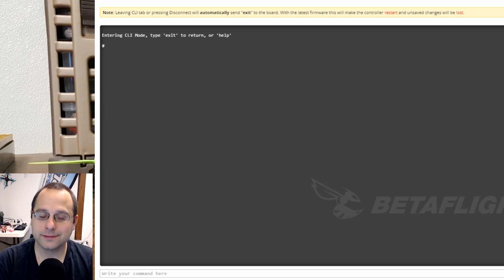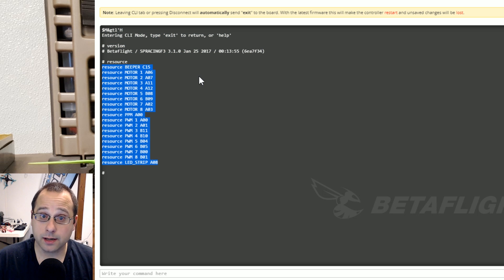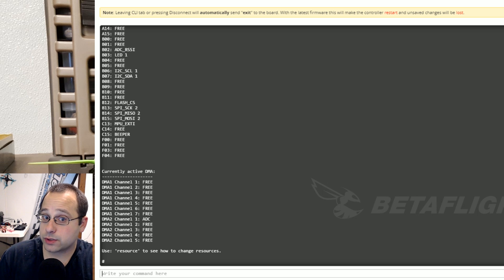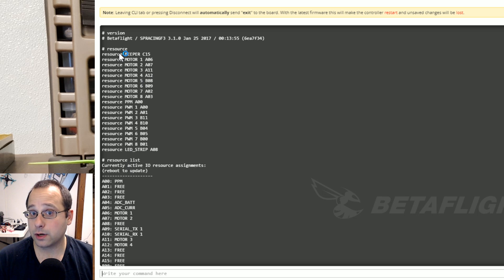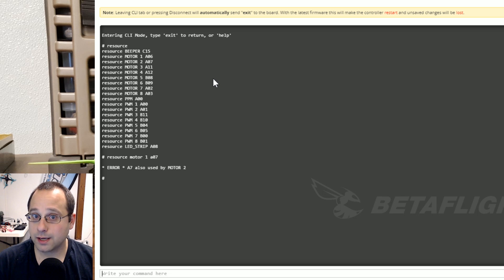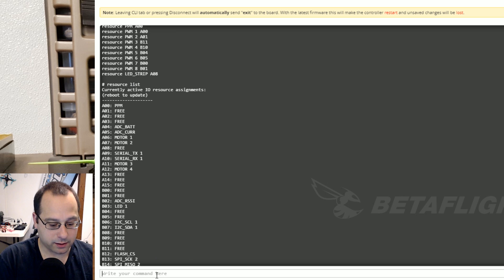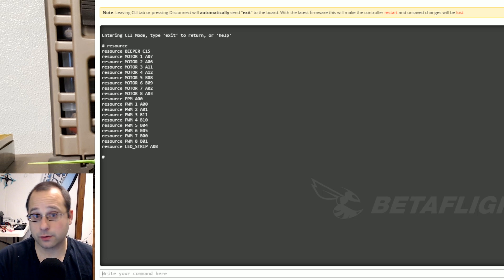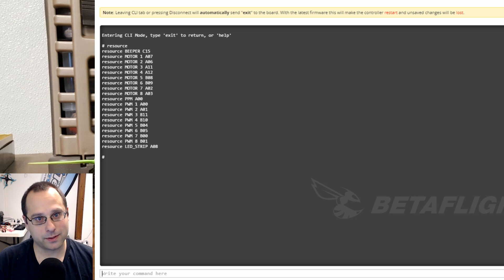Betaflight 3.1 Resource Remapping | NO MORE CUSTOM MOTOR MIXES YAY!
The "resource" command in Betaflight 3.1 lets you remap resources. The reason you should be excited about this is that there's finally an easy way to PROPERLY move motors around. No more faffing about with custom motor mixes? YES PLEASE.

The Betaflight Wiki is a great resource for all things Betaflight. Here's the entry on resource remapping